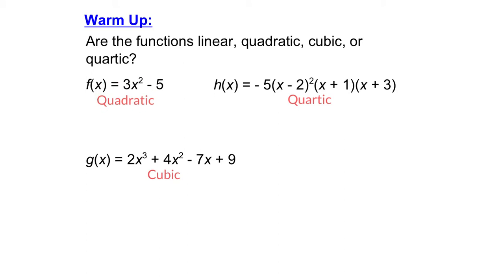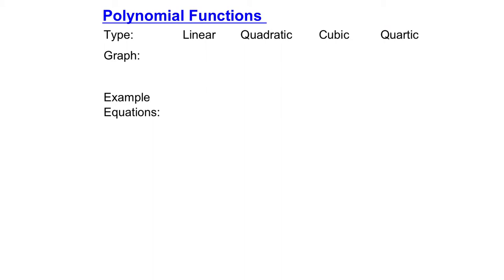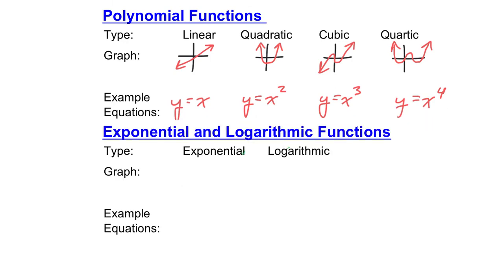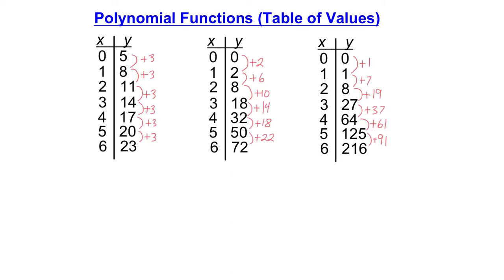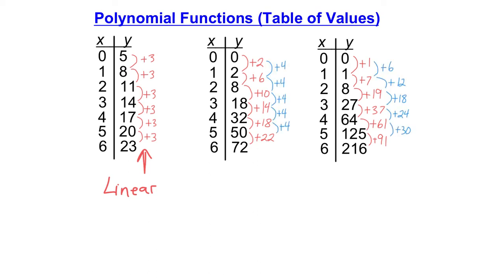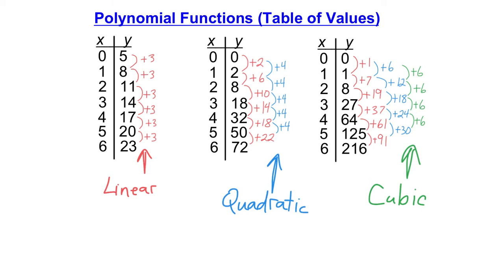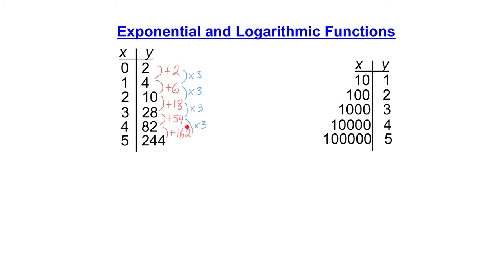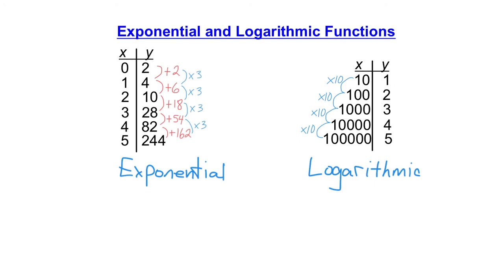MCT4C U3A8 Identifying the Nature of the Function